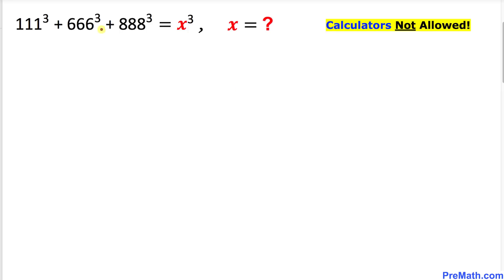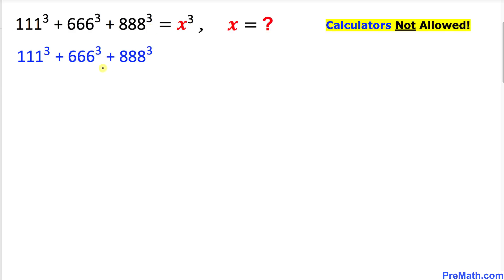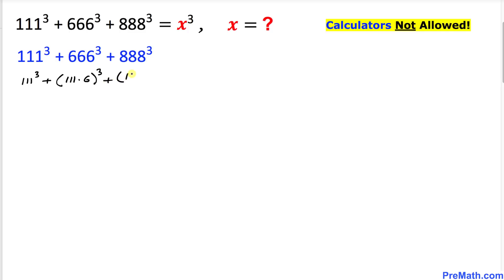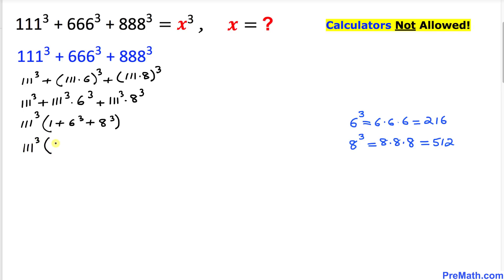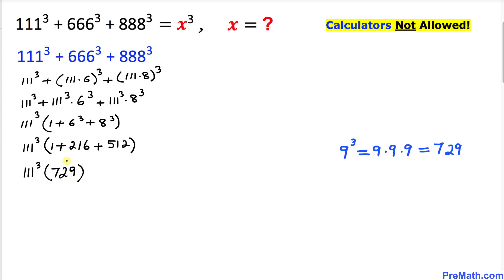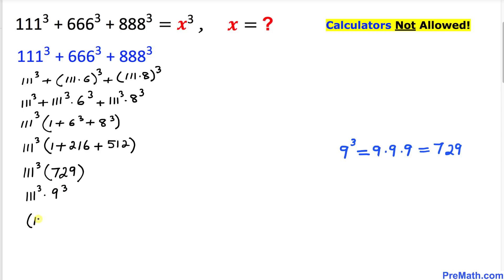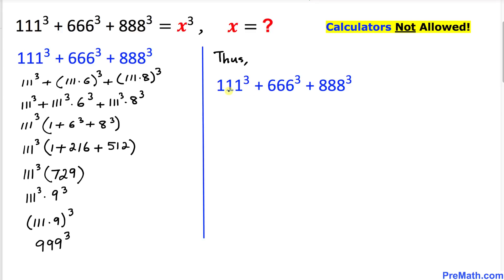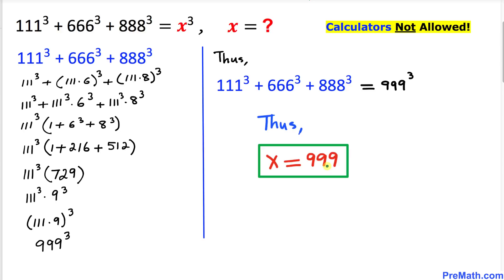Can you Solve For X? Calculators NOT allowed! | Fast & Easy Explanation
Learn how to solve for x in 111^3 + 666^3 + 888^3 = x^3. No calculators allowed! Step-by-step tutorial by PreMath.com